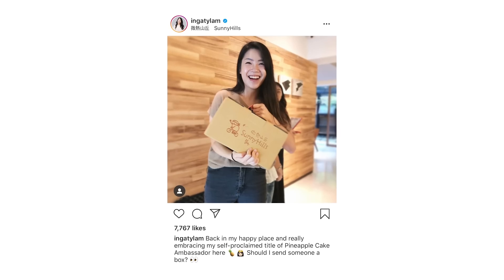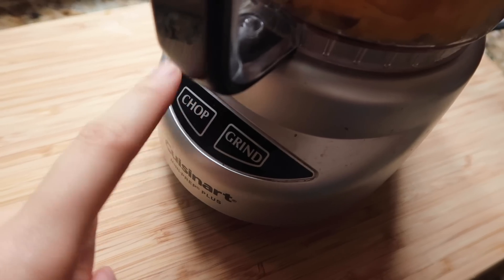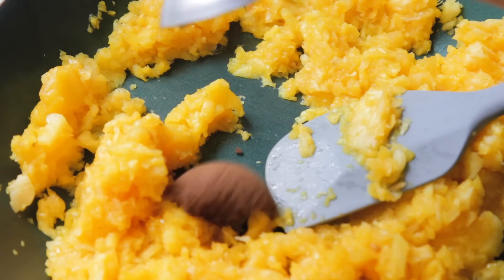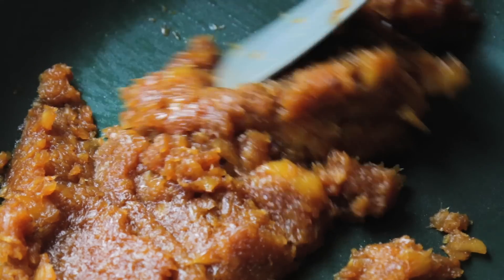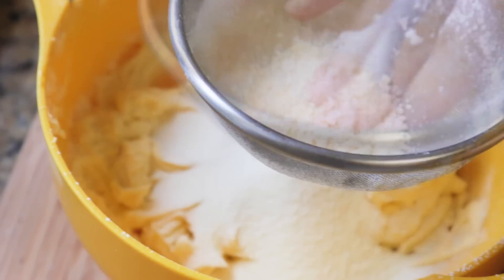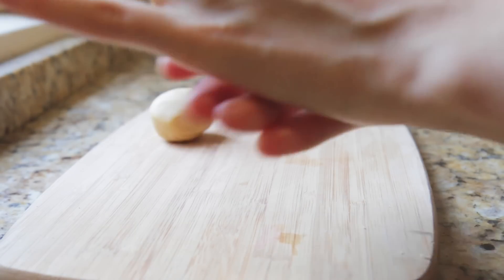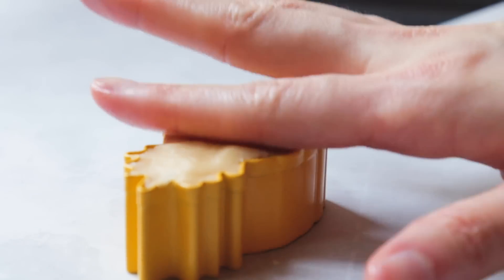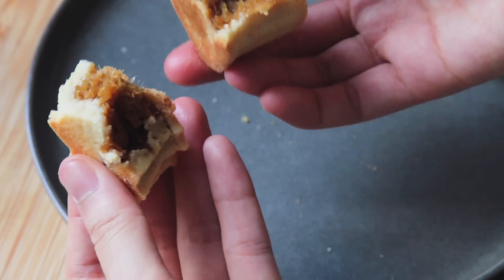I Made Buttery Pineapple Cakes From Scratch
These are seriously some of the best, melt-in-your-mouth pastries I’ve ever had, I love, love, love pineapple cakes so much! A flaky, buttery shortbread crust paired with a sweet, chewy pineapple filling? Perfection.

Here’s how to make my favorite pineapple cakes from scratch! I would say this one’s a little more on the difficult side but it’s definitely worth a try.

Ingredients:

PINEAPPLE FILLING

1 whole pineapple (around 1kg)
3 tbsp corn syrup
4 tbsp brown sugar/dark muscovado sugar
1 tbsp freshly squeezed lemon juice
1 tbsp unsalted butter

BUTTERY PASTRY

1 1/2 sticks of butter, softened
1/2 cup powdered sugar
4 tbsp milk powder
1 tbsp grated parmesan cheese
2 tbsp condensed milk
2 cups cake flour
1 tsp salt
2 egg yolks

Note: Measurement for corn syrup and sugar depends on how sweet you like your filling to be. If you’ve struck gold and found yourself a super sweet pineapple, use less sugar!

Steps:

Making the filling -
Chop pineapple roughly into smaller chunks and further chop into smaller pieces using a food processor.
Strain the juice out using a cheesecloth or strainer.
Place pineapple into a shallow pan, and cook over low heat, stirring every once in a while. Once almost dry, add brown sugar, corn syrup and lemon juice. Keep stirring to prevent mixture from sticking.
When mixture looks thick and caramelized, add butter and stir into the pineapple. Once combined, adjust flavor to your preference and remove from heat. Transfer to a separate bowl and let cool completely. Combine flour, sugar and salt in a bowl. Add in hot water slowly while stirring, then mix in room temperature water while continuing to stir.

Making the crust -
Cream butter until light and fluffy. Sift in powdered sugar and mix into the butter, scraping down sides occasionally with a spatula.
Mix in egg yolks one at a time.
Sift in milk powder, parmesan cheese and condensed milk. Fold into the mixture using a spatula.
Sift in cake flour and salt, and fold into the mixture again. Be careful not to over mix or the texture won’t be as flaky!
Gently form into a dough and wrap with cling film. Rest on the kitchen counter for 30 min.
Measure out the pineapple filling and dough, keeping a 3:4 ratio (e.g. I used 21g : 28g for the pineapple mold, and 18g : 24g for the square mold), and roll into small balls. Flatten the dough and place filling inside, folding the edges carefully to seal it in. Roll again to get rid of any cracks.
Press the dough into each mold lightly until the mold is completely filled, and place the molded pastries on a baking tray lined with parchment paper.
Bake  in the oven at 170C°C /340°F for 10 - 15 minutes, and flip each cake over carefully with a pari of tongs. Return to the oven and bake for another 5 - 10 minutes.
Remove pineapple cakes from oven and let cool before removing from molds. These are best enjoyed 1 - 2 days later, so store them in an airtight container. At room temperature, they’ll stay fresh for 3 - 5 days, and in the fridge, up to 7 days!

If you’re also worried about your luggage becoming overweight with the sheer amount of pineapples cake you try to bring back from Taiwan every time (it's true...), you need to give this one a try.

Music from Audio Network and Warner Chappell